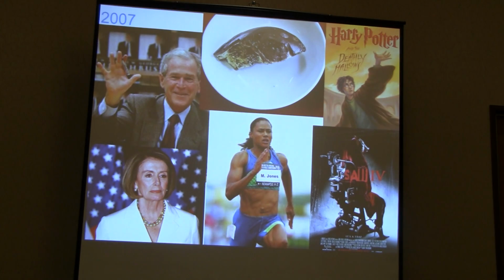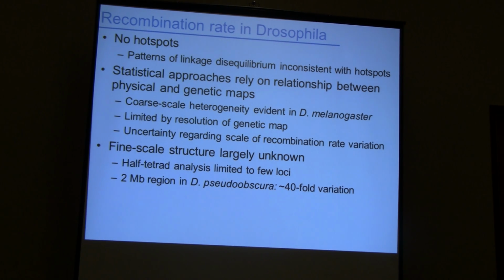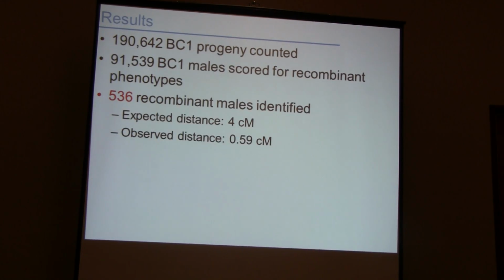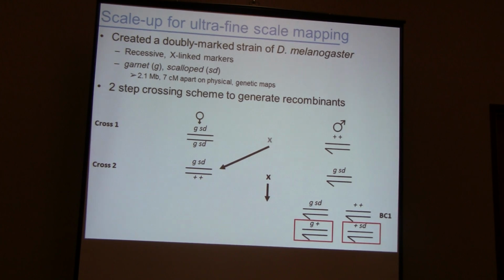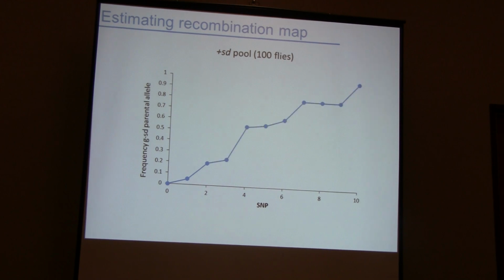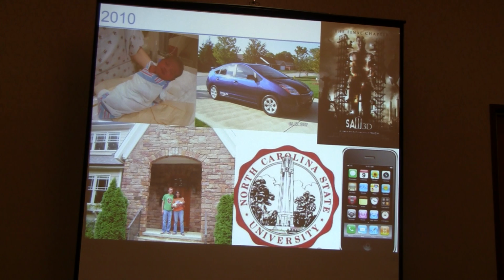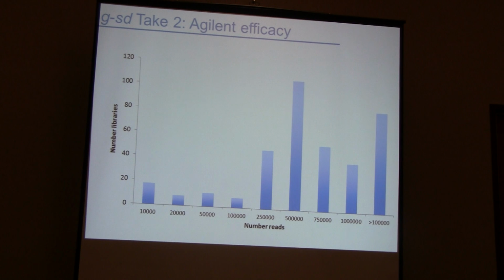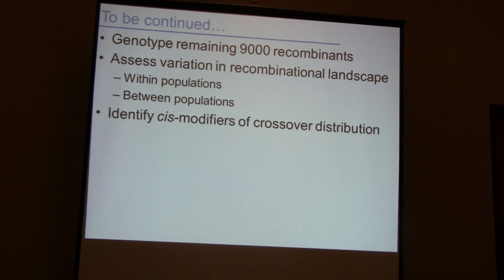Nadia Singh: The quest for a fine-scale recombination map in Drosophila melanogaster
Presentation at American Genetic Association 2012 conference entitled Recombination: Molecular Mechanisms and Evolutionary Consequences, Durham Convention Center, Durham, NC